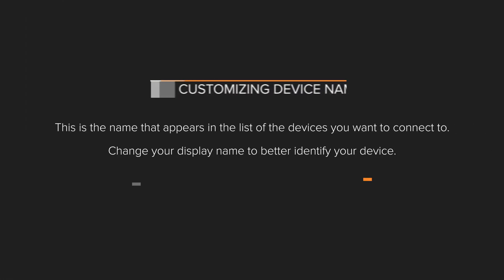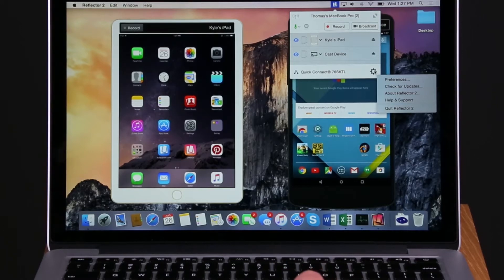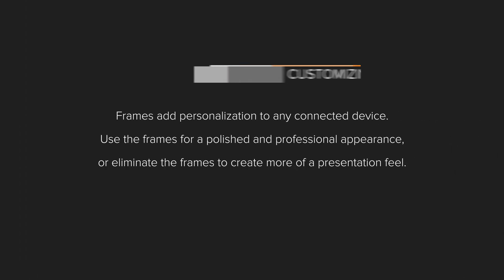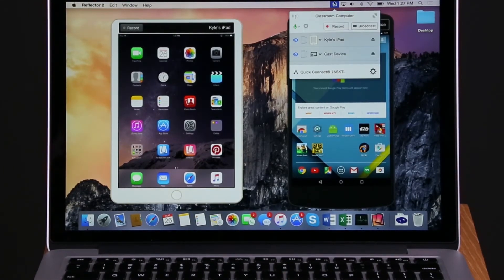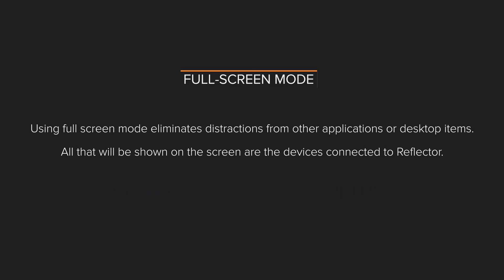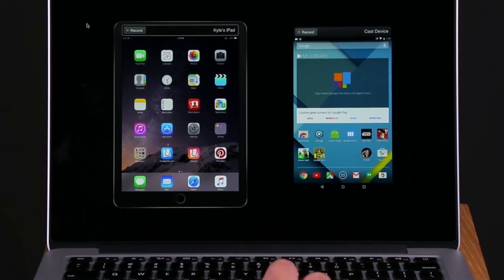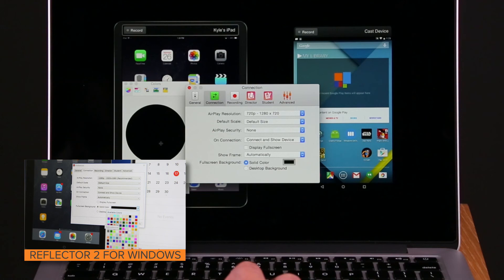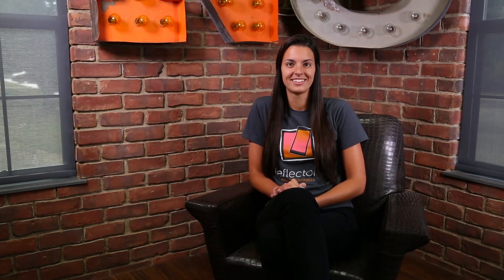How to customize the Reflector 2 screen-mirroring app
Personalize your mirroring and streaming experience with new Reflector 2 features! This video explains how to change the Reflector 2 AirPlay and GoogleCast display name, device frames and how to enable full-screen mode.

Use Reflector 2 to get a real-time view of all of your mobile devices on your Mac or PC screen without clunky wires and cables.

Contact a Reflector 2 representative at to learn more about Reflector in the classroom, in the boardroom and in the living room.